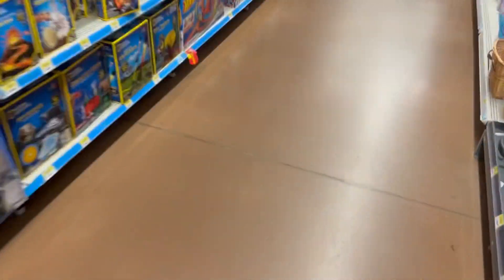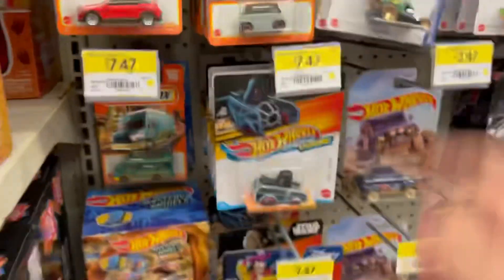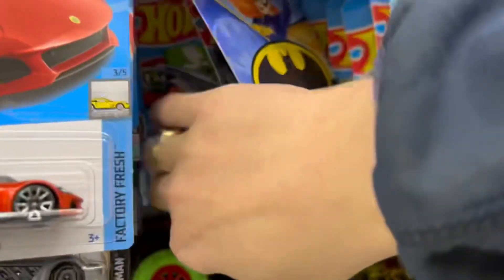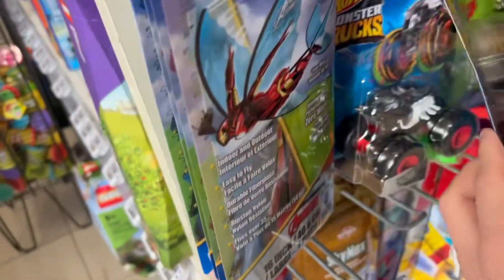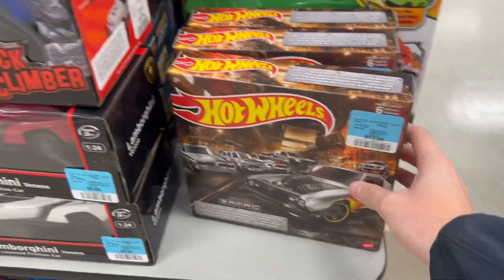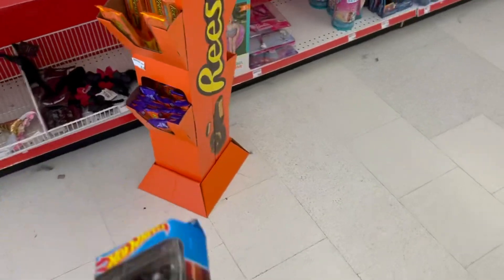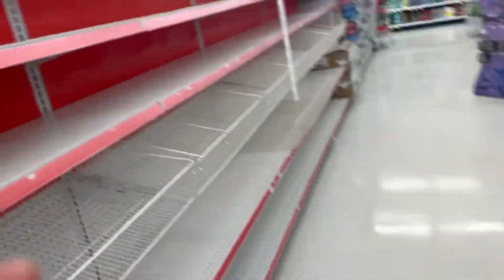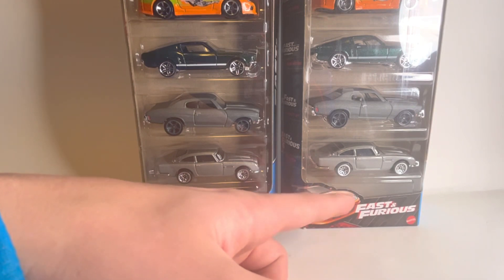I FOUND A CARD VARIATION ON THE FAST AND FURIOUS 5 PACK WHILE HOTWHEELS HUNTING!!!